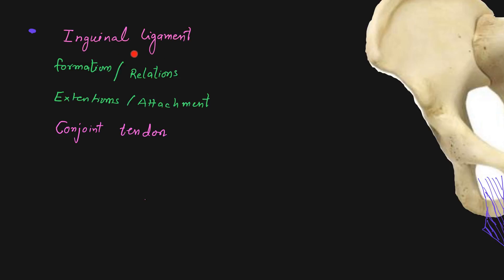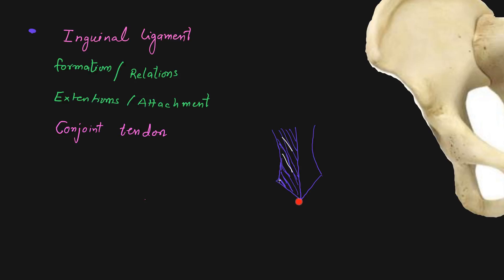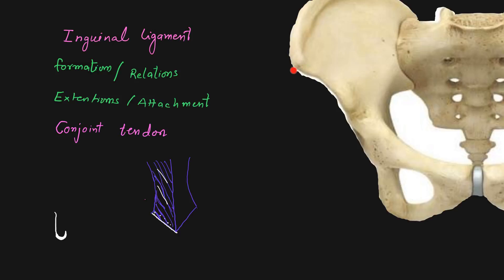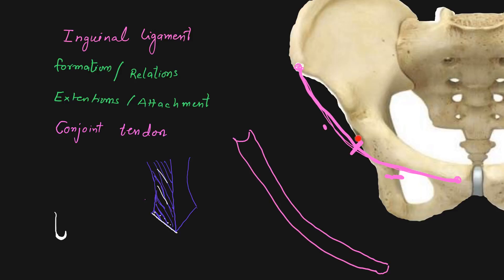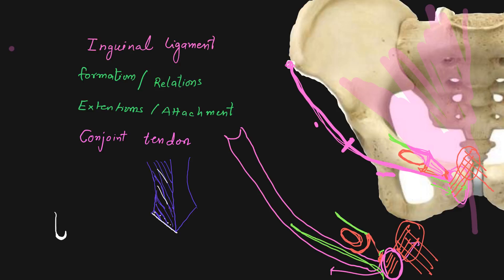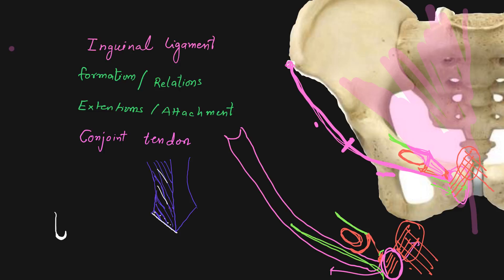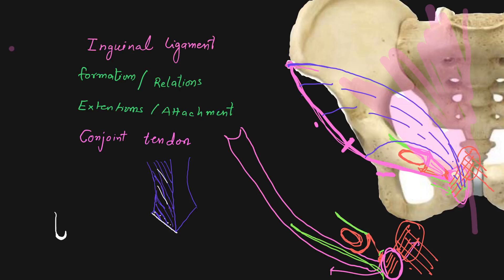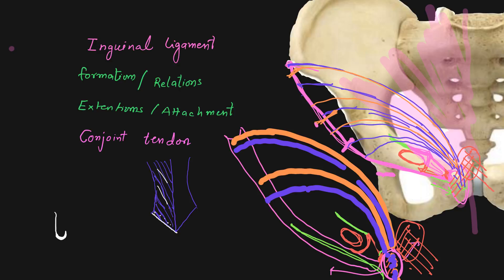Inguinal ligament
Video explain you about formation attachment, extensions relation of inguinal ligament . I also try to explain about conjoint tendon.Give me your opinion about  this lecture.